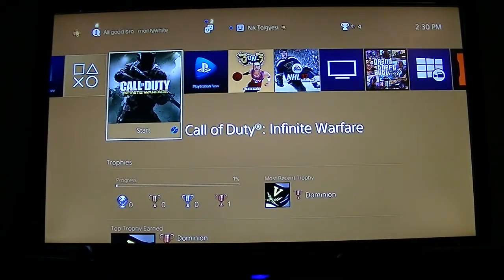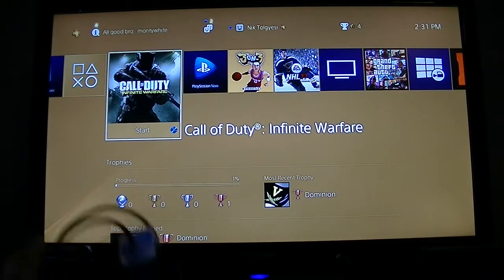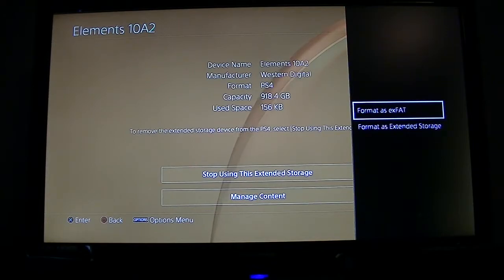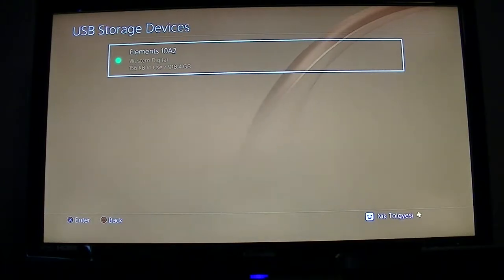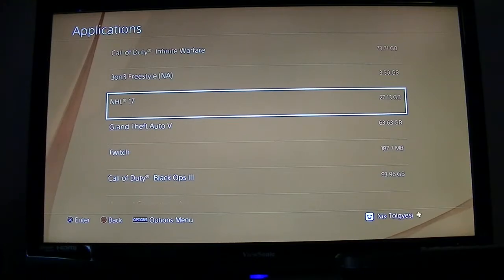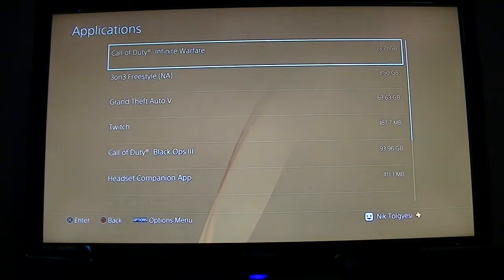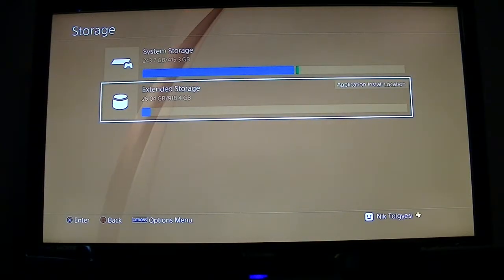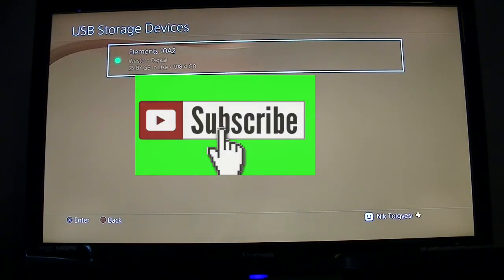How To Setup External Hard Drive On PS4 (UPDATED)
In this video you will learn how to setup and use an external hard drive for additional storage on your PS4 console.